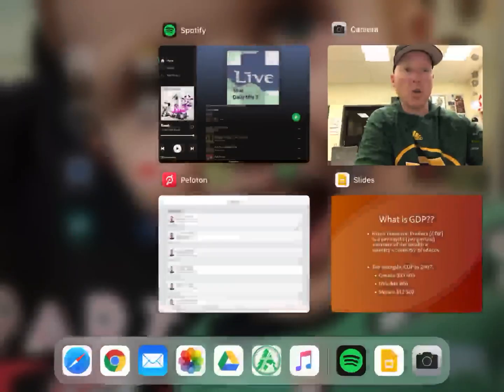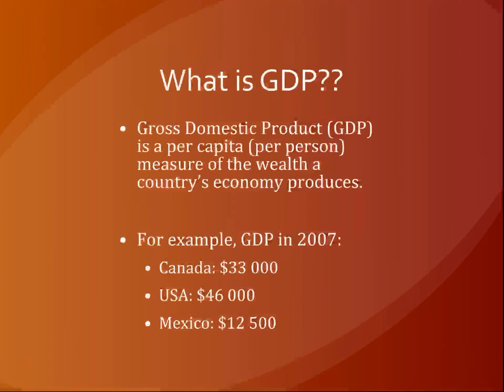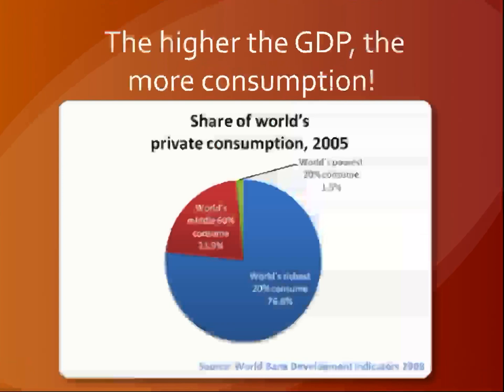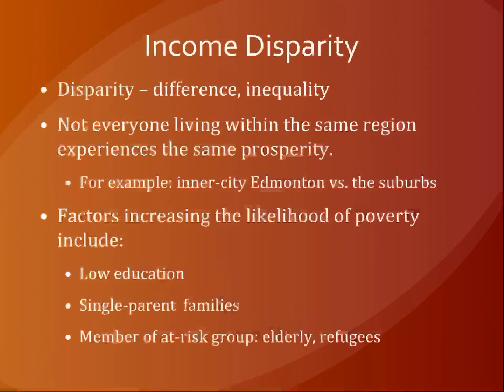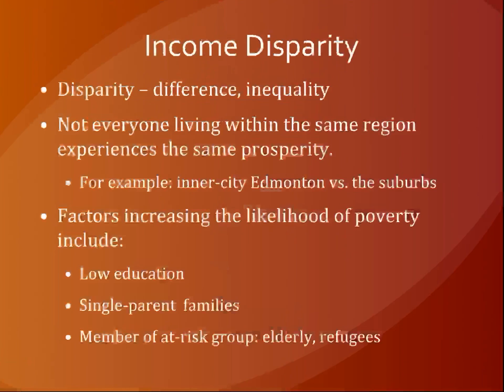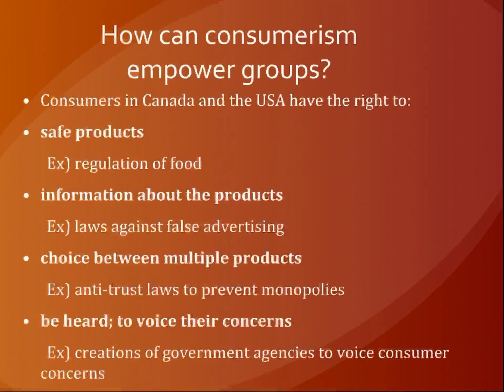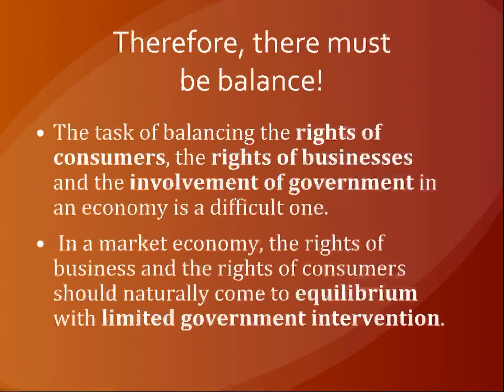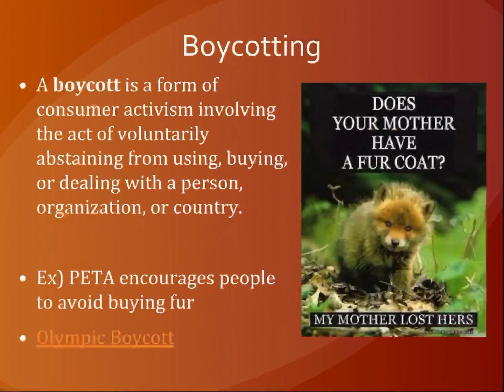June 9th- consumerism, boycotting, and the GDP